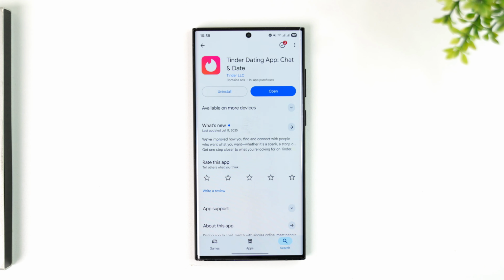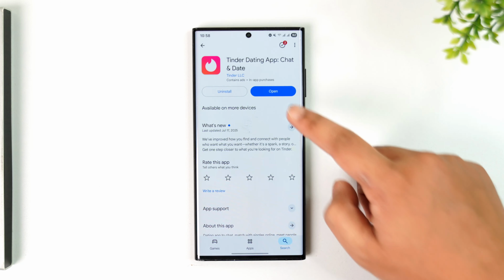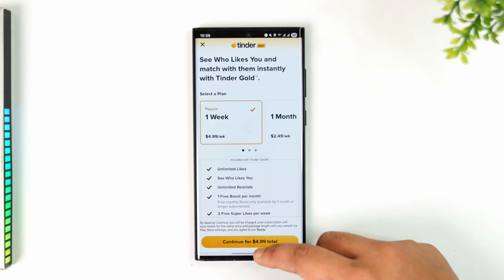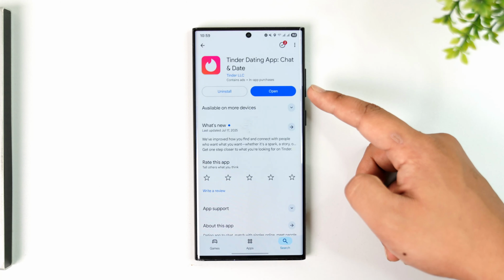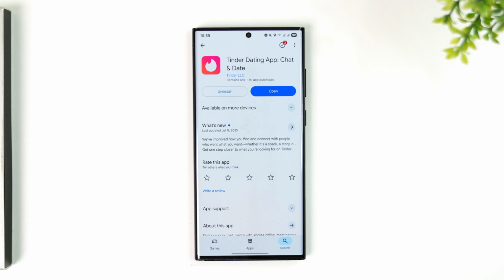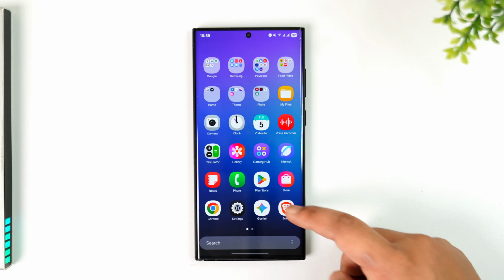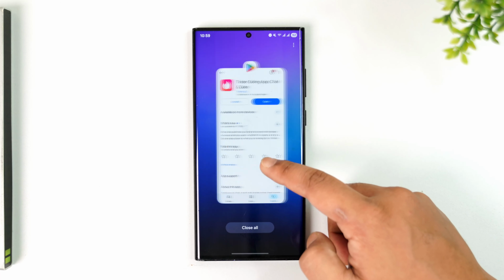Tinder – How to Fix Payment Error (Error 40036 / 40001)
If you're encountering a payment error while trying to purchase Tinder Plus, Tinder Gold, or Tinder Platinum, this video walks you through several solutions to resolve the issue. Payment failures can occur due to incorrect billing information, expired cards, app version mismatches, or temporary service glitches. Here’s how to troubleshoot effectively.

First, verify that your payment method is valid and correctly entered. Whether you're using a credit card, debit card, PayPal, or mobile billing, ensure your selected method is active and has sufficient balance. If you're on Android, your payment is handled through Google Play; for iPhone users, it's processed via the Apple App Store. Double-check your account settings in those platforms to confirm payment details are accurate.

To check this, Android users can open the Play Store, tap their profile icon, go to Payments and subscriptions, and select Payment methods. On iPhone, go to Settings, tap your Apple ID, and select Payment & Shipping.

Next, make sure your Tinder app is updated to the latest version. Go to the Play Store or App Store, search for Tinder, and install any available updates. App bugs in older versions can interfere with successful transactions.

Android users should also clear the Tinder app’s cache. Long-press the Tinder app icon, tap the 'i' icon to open App Info, go to Storage, and clear both the cache and data. Afterward, restart your phone to ensure all temporary glitches are reset.

If none of these solutions work, try switching to a different payment method or wait a few hours—sometimes the issue is on Tinder's or the app store’s end. for direct help with payment issues.

Timestamps:
0:00 Introduction
0:16 Check payment details and validity
0:45 Update Tinder app
0:53 Clear cache (Android)
1:10 Restart device and retry
1:14 Conclusion